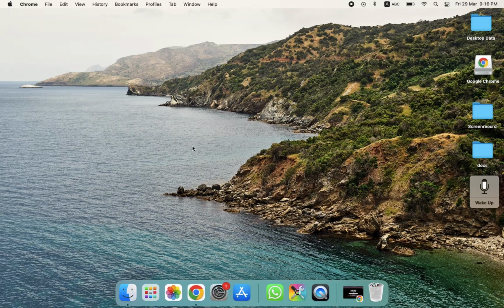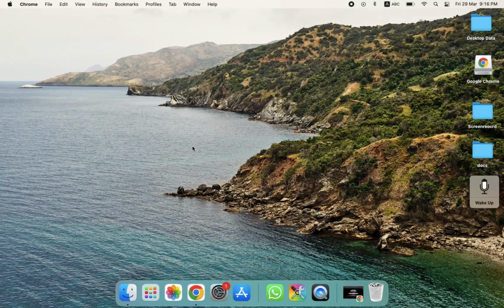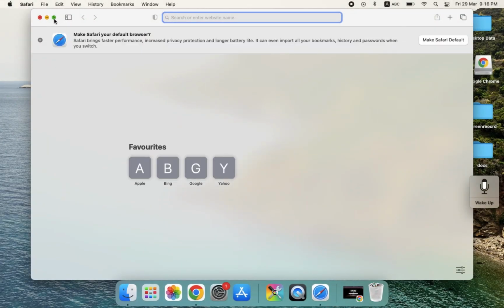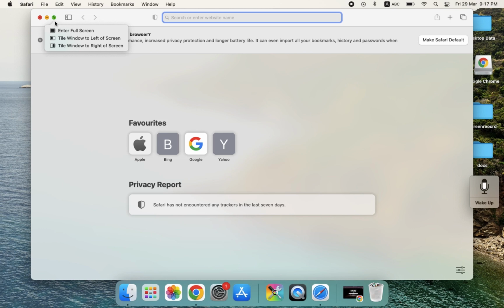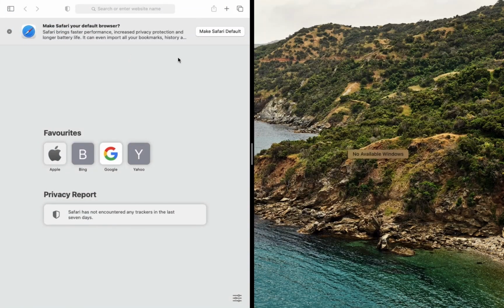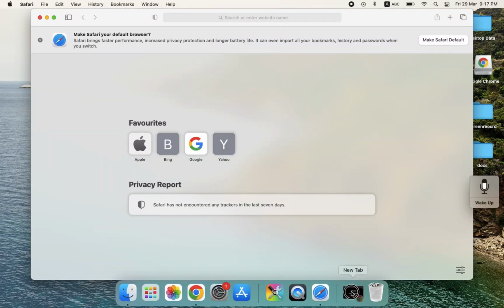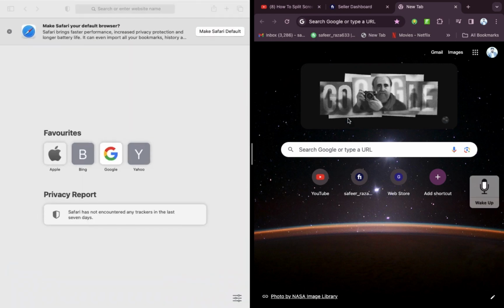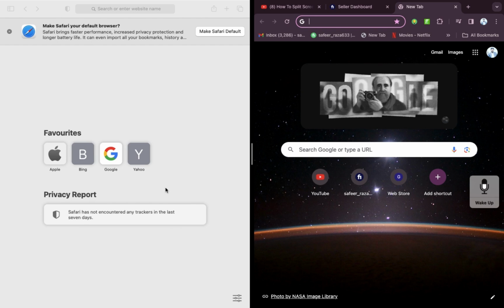How to Use Split Screen in Mac OS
In this tutorial, we'll walk you through the process of dividing your screen on Macbook into multiple windows, allowing you to work on multiple apps simultaneously.Don't forget to like, share, subscribe, and comment below to share your experiences and questions!

⏱️⏱️VIDEO CHAPTERS⏱️⏱️
00:00 Introduction
00:10 Split screen in MacOS
01:05 Conclusion